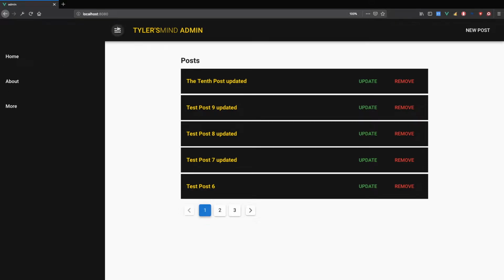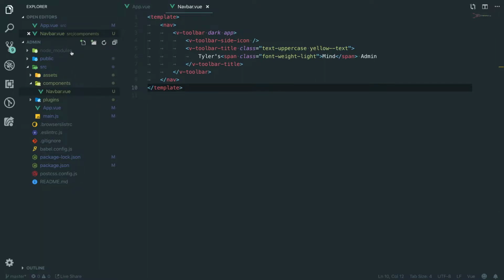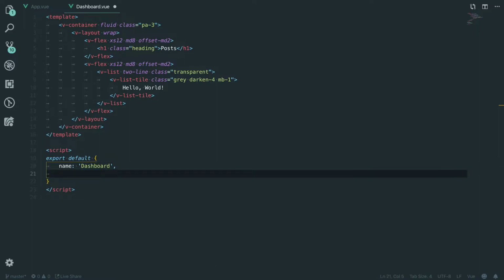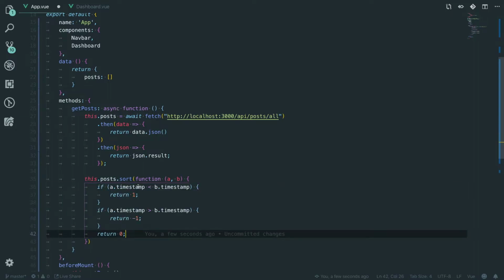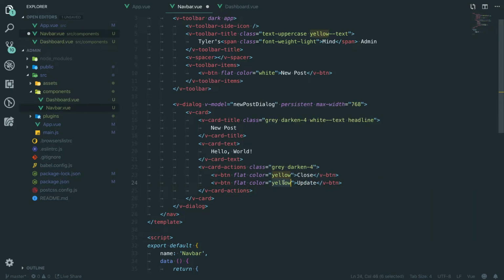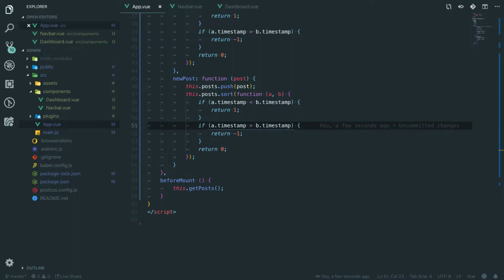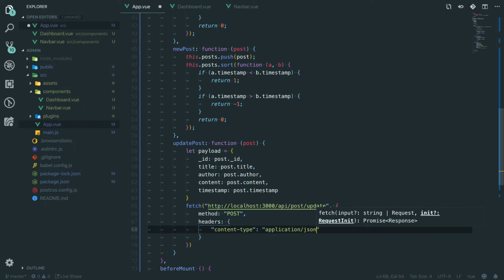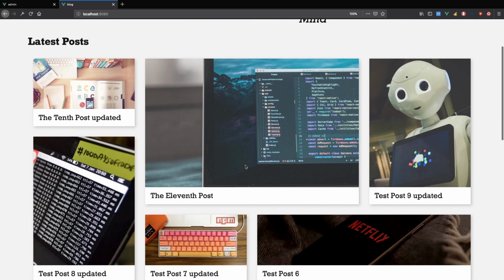How to code a BLOG in VueJS & NodeJS - Vuetify - Day 31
In this video, we use Vuetify to create a VueJS & NodeJS Admin system to manage our blog posts. This stack is known as the MEVN stack which stands for M - MongoDB, E - Express, V - VueJS, N - NodeJS.